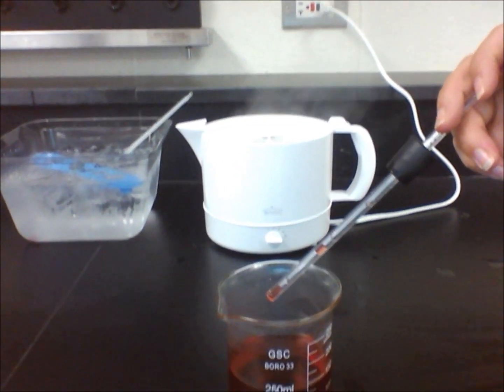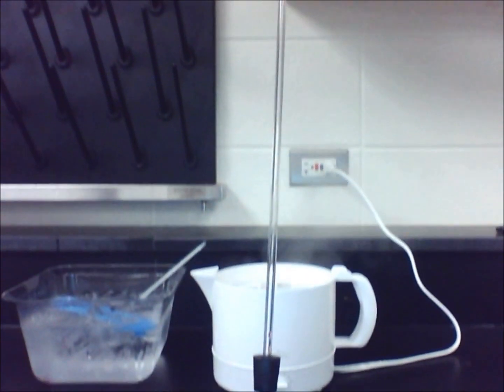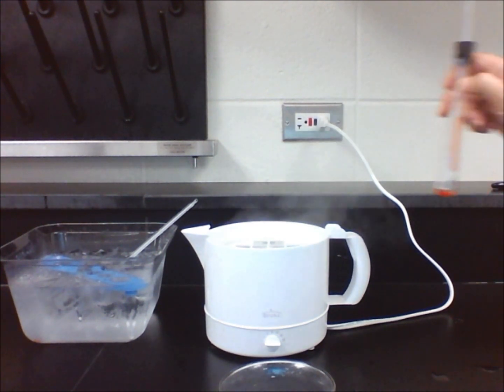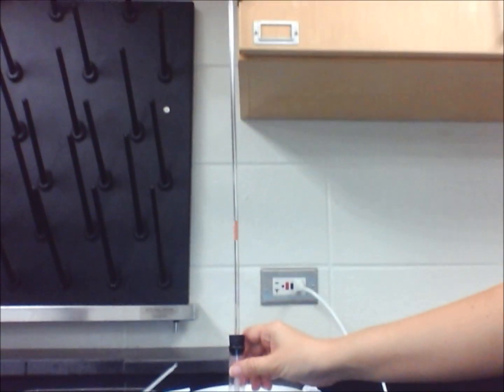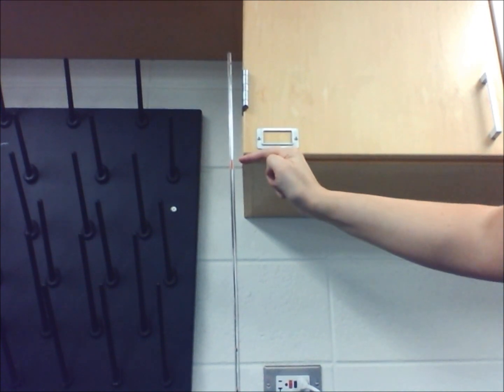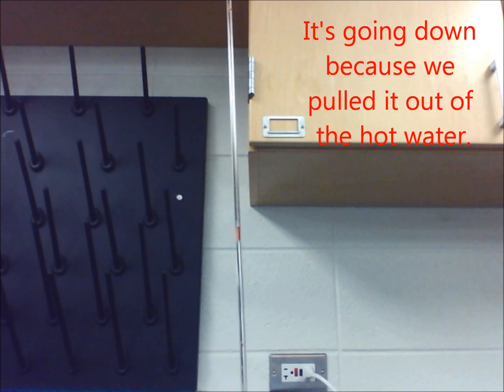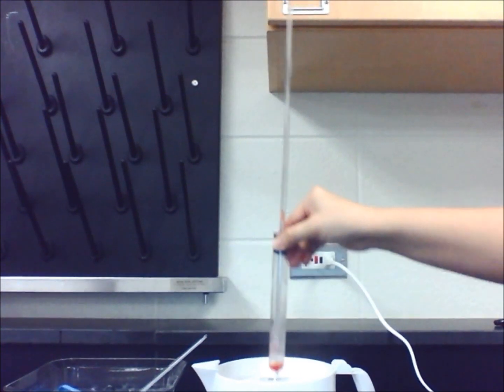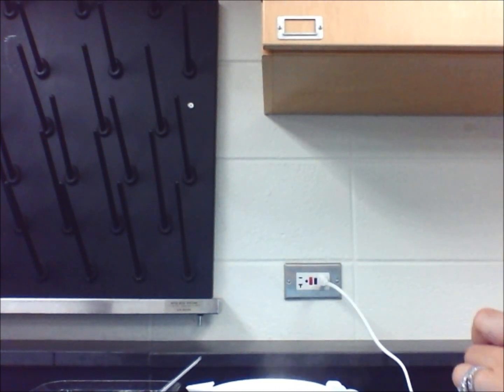Lab 5.2 - Making an Air Thermometer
You use a small amount of water to trap the air inside the test tube.  We will heat and cool the air in the test tube making it expand and contract, moving the water sitting on top of it.